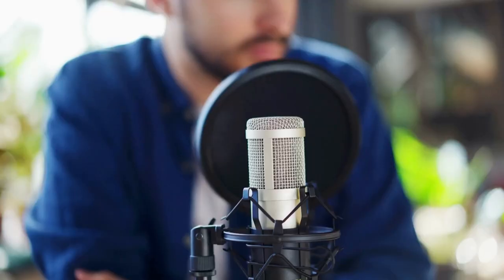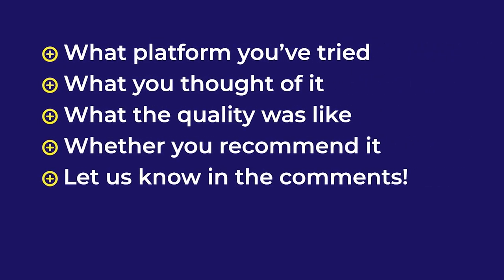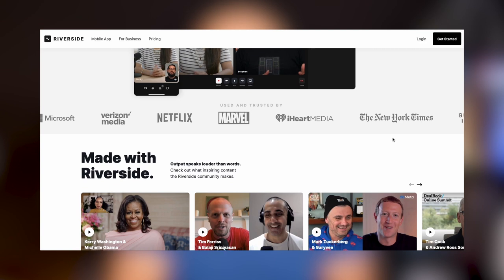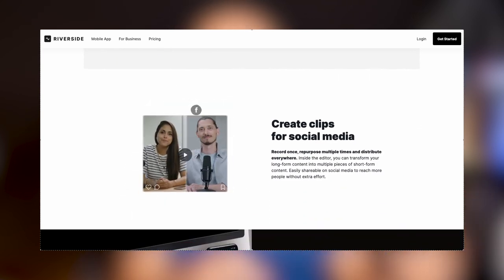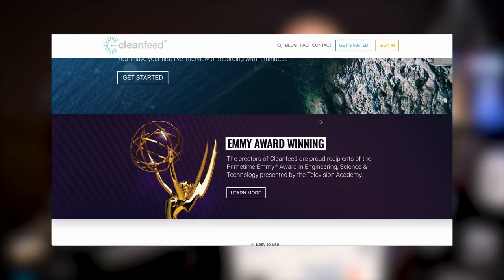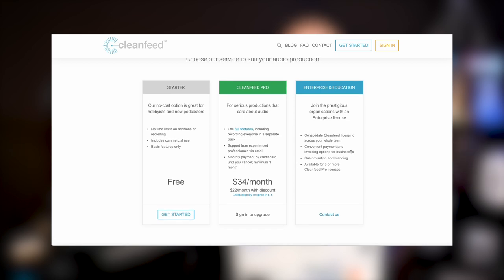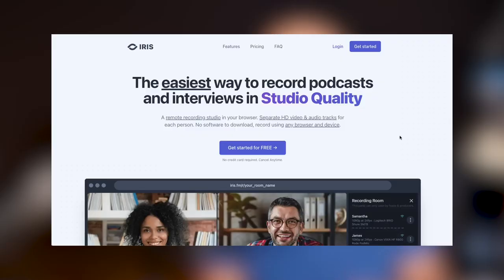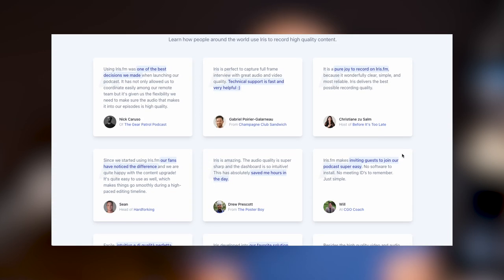4 of the Best Remote Podcast Recording Tools: Easy Call Recording for All!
🚀 Ready to take your podcasting skills to the next level? In this video, Colin dives deep into how you can record your podcast remotely without the hassle.

From industry secrets to exciting new remote recording software, you're sure to find something that will transform your remote podcasting journey.

Whether you're a seasoned pro or just starting out, this video guide will help you understand the pros and cons of different remote call recording options, their costs, features, file formats, and guest requirements.

Got questions about microphones, studios, guest briefings, or call recording hardware?

This video is your go-to resource for maximising the quality of your remote podcast recordings. Links to all the resources mentioned in the video are posted below 👇 making your remote podcast recording journey smoother than ever.

So, what are you waiting for? It's time to unlock the full potential of your podcast with the right remote recording software.

00:00 - Chapter 1: Start/ Introduction
02:03 - Chapter 2: What Remote Call Recorders CAN’T Do
03:05 - Chapter 3: SquadCast
04:24 - Chapter 4: Alitu
07:09 - Chapter 5: Riverside.fm
09:35 - Chapter 6: Ringr
11:28 - Chapter 7: Honourable Mentions
14:41 - Chapter 8: Which Should I Use for My Podcast?
17:09 - Chapter 9: An Alternative FREE Option
19:41 - Chapter 10: FAQ

Resources:
✍️ How to Record a Podcast Remotely: Easy Call Recording for All:
✍️ Multitrack Recorder Guide: How to Record on Separate Tracks:
✍️ Mic Technique for Podcasters | How to Sound Your Best:
✍️ How to Create a Silent Home Podcast Studio That Sounds Great:
✍️ Online Mic Test: Record & Playback Tool (Plus Tips to 10X Your Audio Quality):